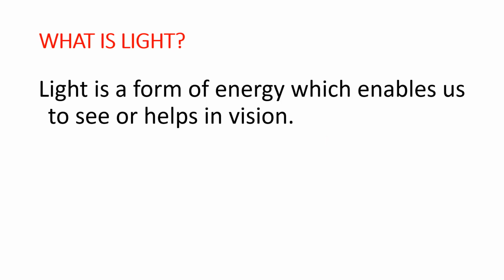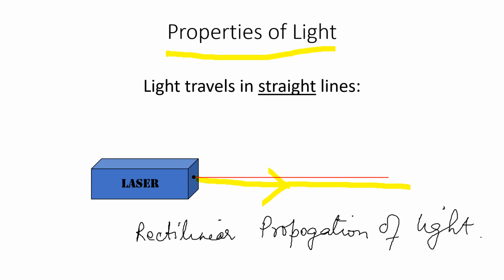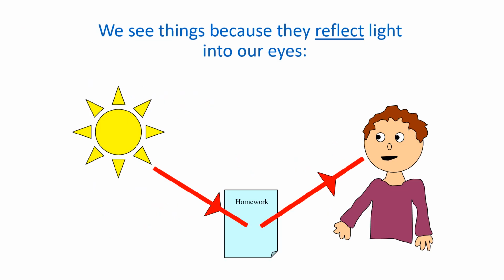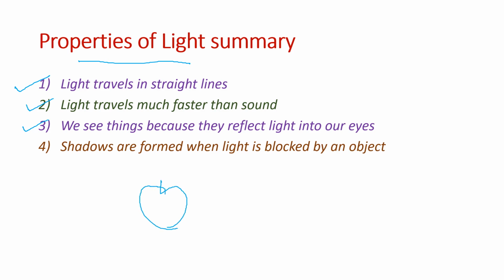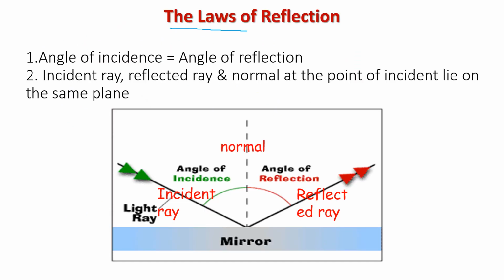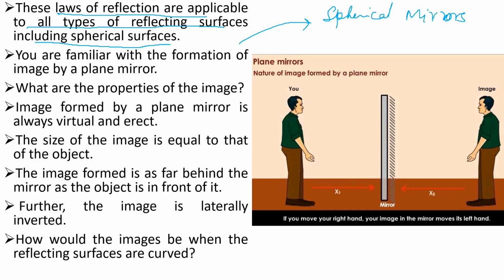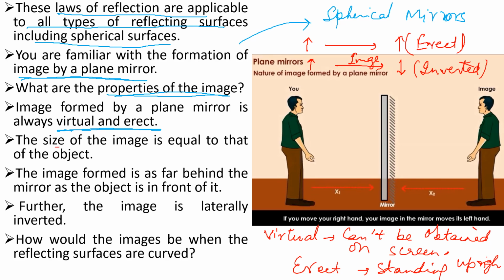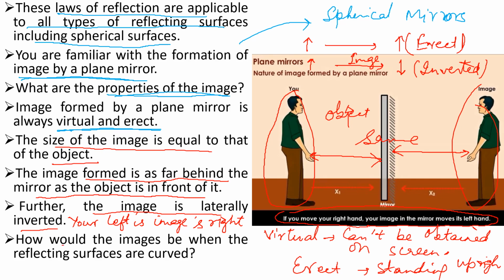CLASS X (A & B) PHYSICS CHAPTER 10 LIGHT PART - I